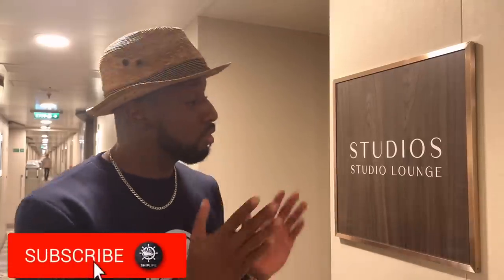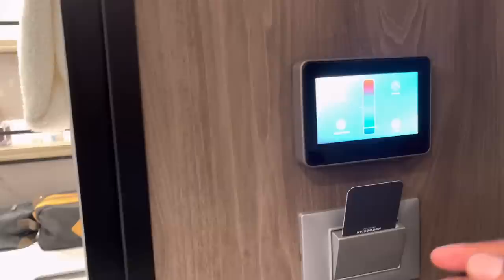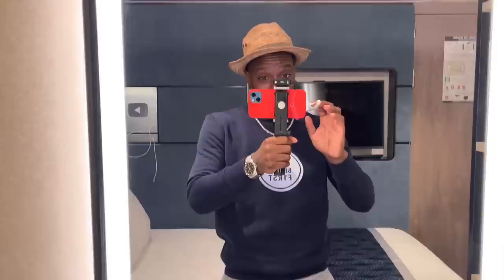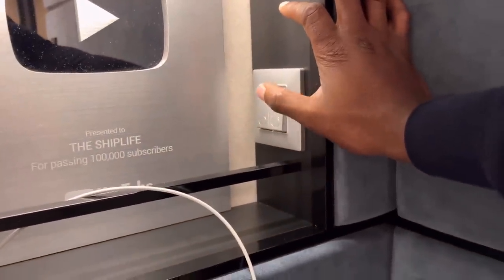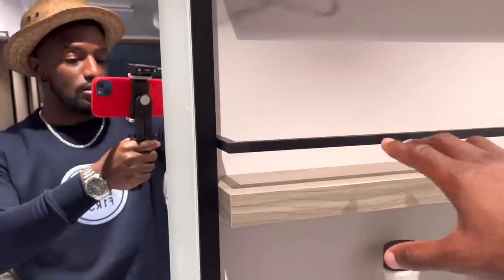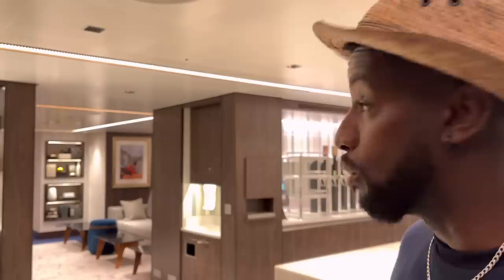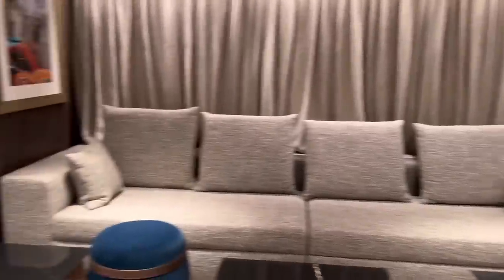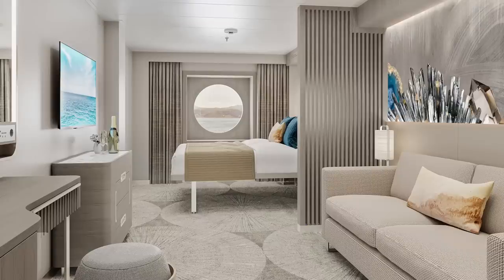The SMALLEST ROOM on The Brand New NCL Prima | Solo Studio Tour & Review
Today I will be giving you a tour of one of the smallest rooms at Sea on board the Brand New NCL Prima Cruise Ship. I will go over Prices, Amenities & MORE.

CHECK OUT OUR OFFICAL CHANNEL SPONSOR TOURINGPLANS FOR ALL OF YOUR VACATION BOOKING NEEDS HERE!

10 Things I HATED about working on Cruise Ships-

How Much Money Can You Make Working On A Cruise Ship-

What Do Cruise Ship Cabins Look Like For Crew Members-